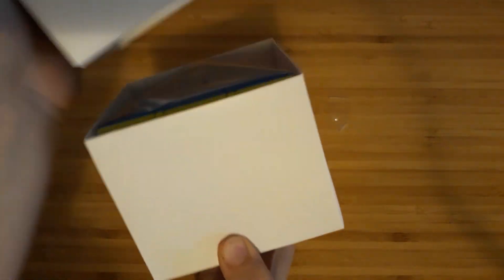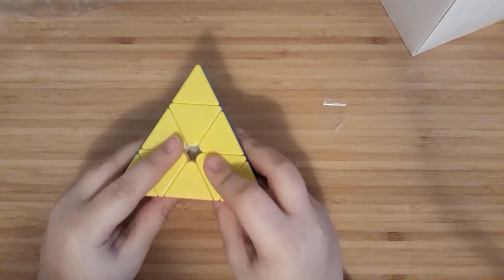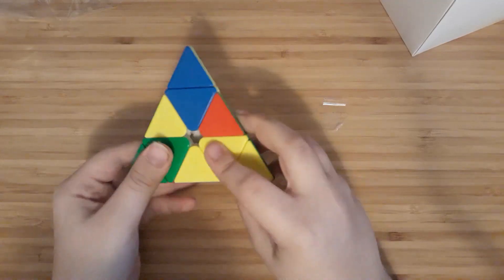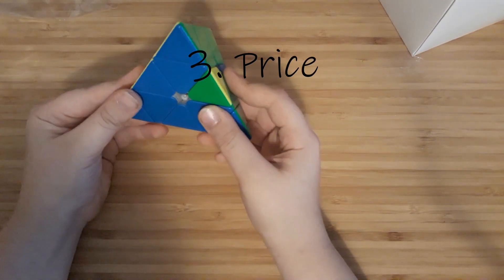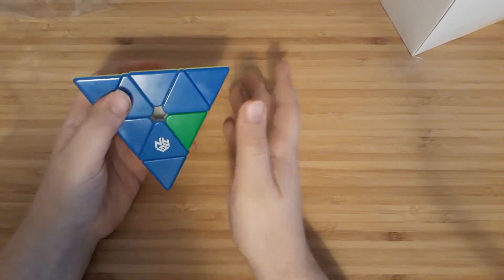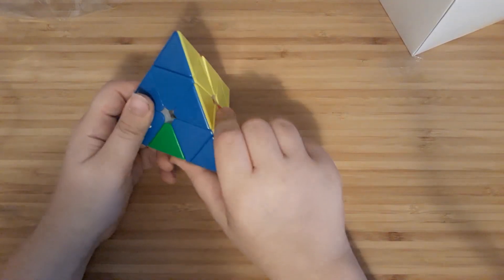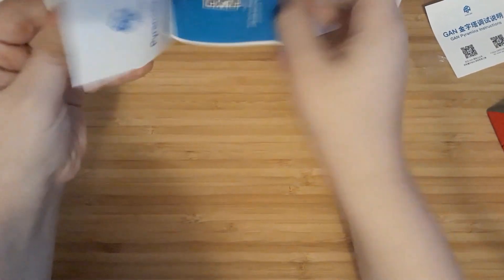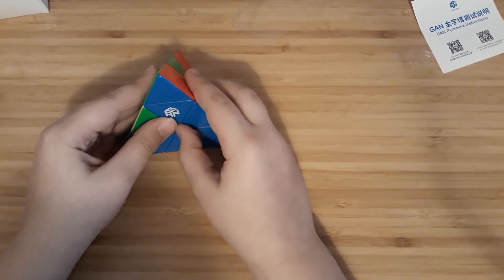Unboxing my Pyraminx!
I unbox my new GAN Pyraminx M!

GAN Pyraminx M